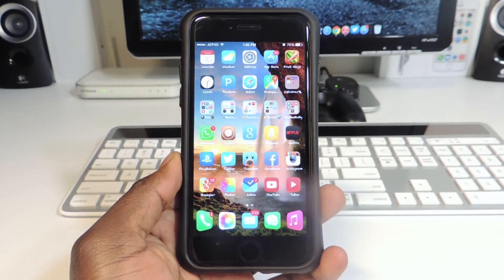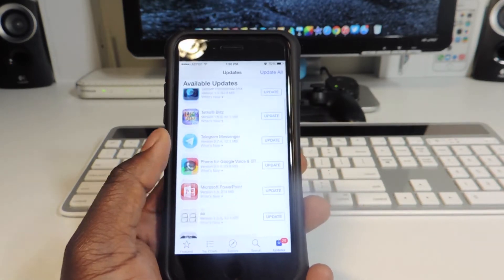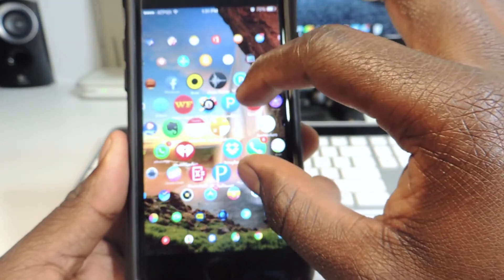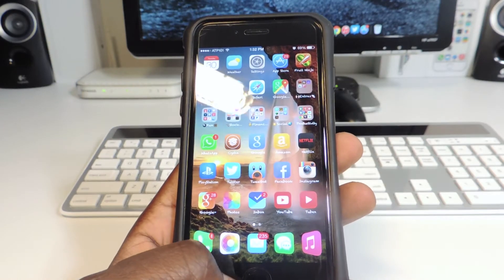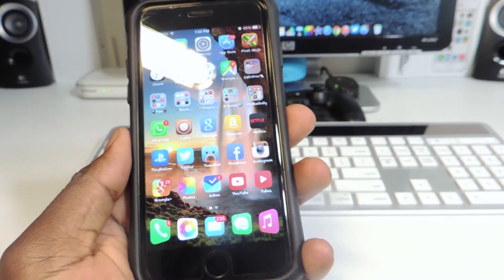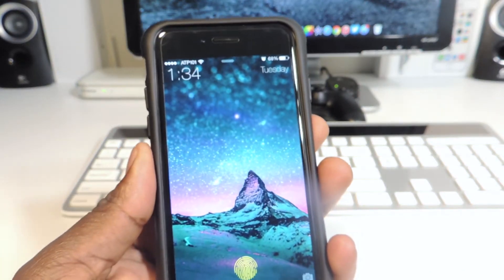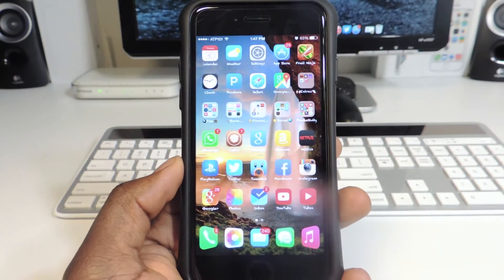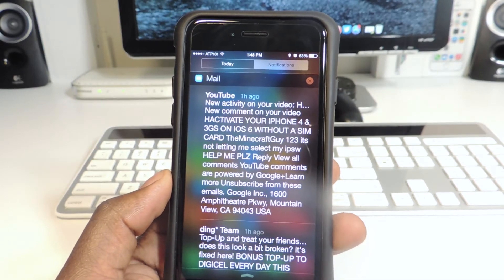Top 10 Best Tweaks Of 2014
In this video i will go over my top 10 tweaks of 2014.

1) NoUpDateHistory
2) RotatePlus
3) WatchBoard
4) LockGlyph
5) VirtualHome
6) BioProtect
7) SubtleLock
8) Predix
9) OneTapClear
10) FullNC
Bonus tweak) Springtomize3